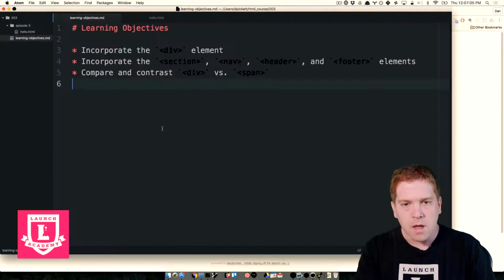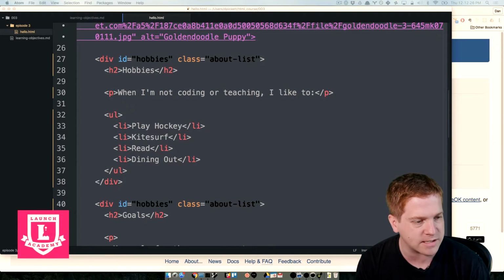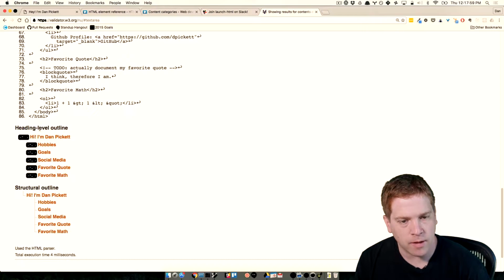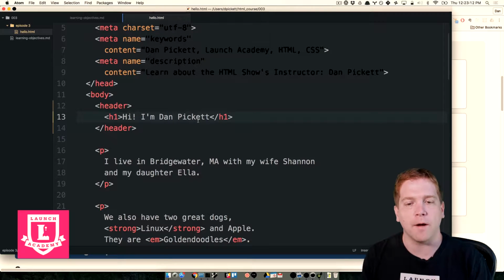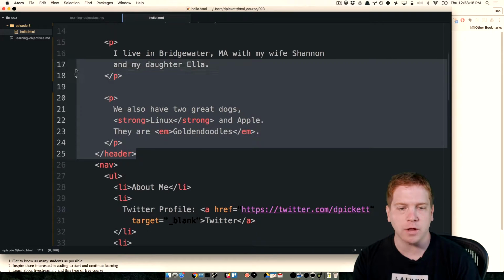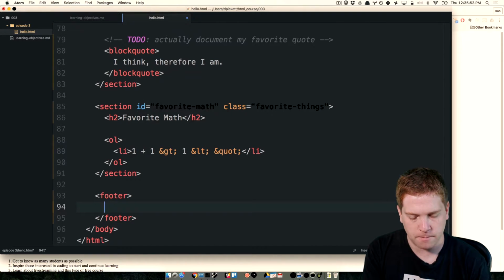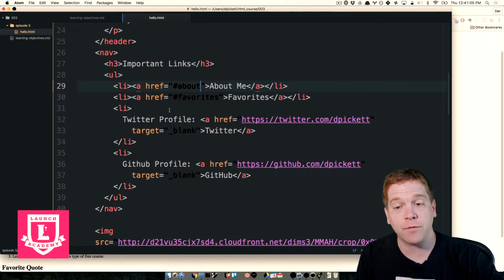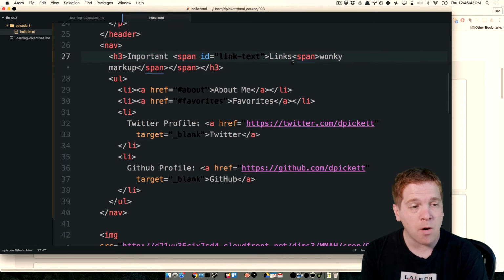The HTML Show - Episode 3: HTML Elements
In this episode, we'll expand on the HTML elements covered in Episode 2, go over the difference between inline elements and block elements, and discuss the importance of semantics in your code.